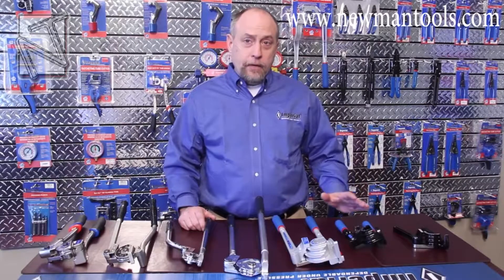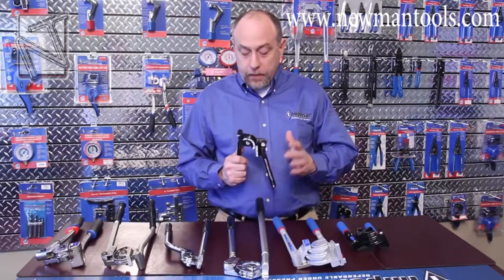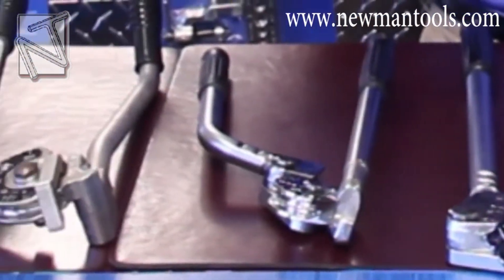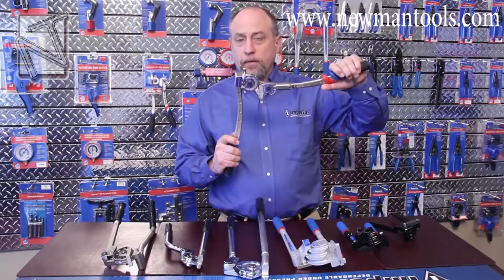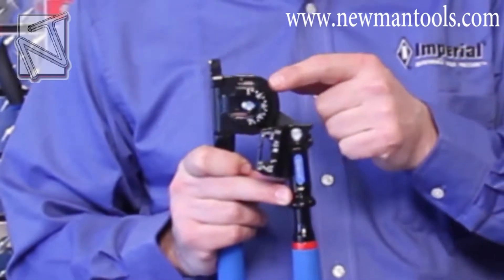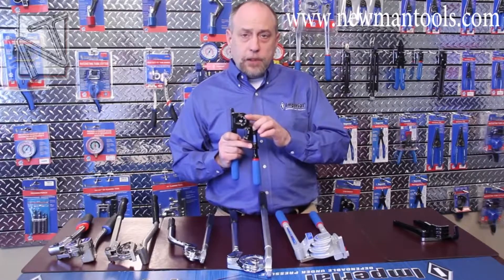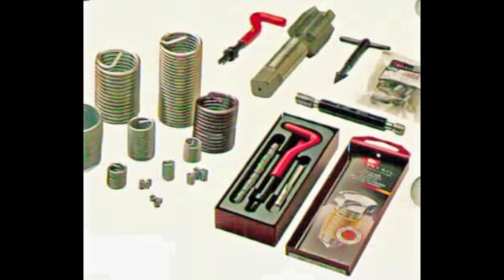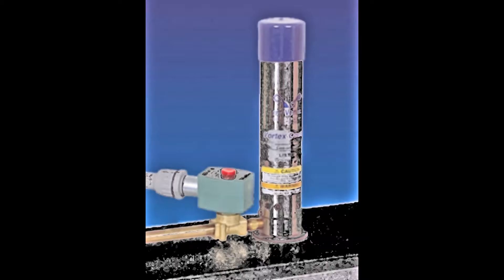Imperial 470-FH TRIPLE HEAD TUBE BENDER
IMP.470-FH TRIPLE HEAD 180º TUBE BENDER WITH ROTO-LOK™ INDEXING HANDLE

• Bends 3/16", 1/4", 5/16" and 3/8" O.D. Tubing.

• Patented, quick-action indexing lever repositions
  two-stage handle midway through bend when both
  handles begin to meet.

 This feature allows easy  fabrication of bends up to 180° with      reduced effort,  better control and no crossing of handles!

• Optimum Bending Radius – for each tubing size.

• Calibrated markings – for making accurate
  left-hand, right-hand and offset bends.

• Compact design for working in tight spaces.

• Cushion grips – for comfort and stability.

• Made of lightweight, die-cast aluminum.

We have over 30,000 different tools ..In Stock!

Please visit our Brand and Product pages to view all of our tools.